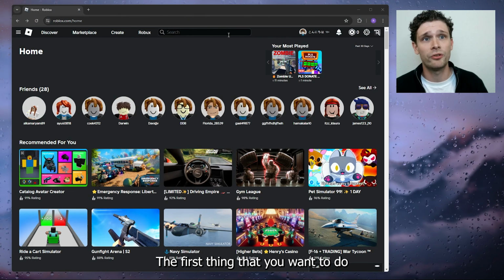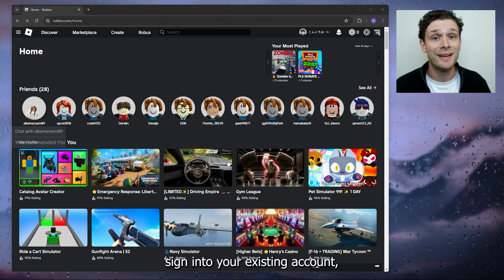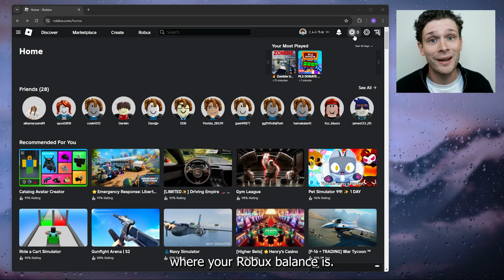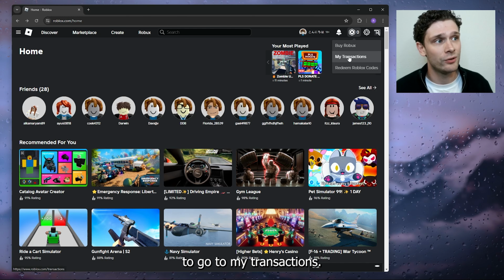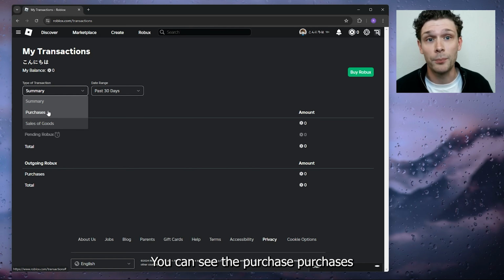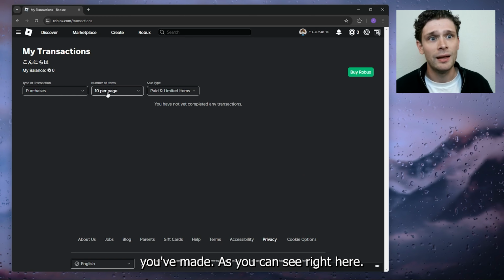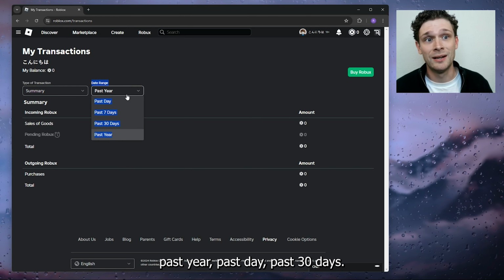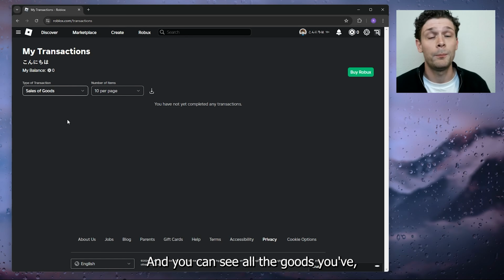How To Find Transaction History in Roblox - See Roblox Purchases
Learn how to find your transaction history in Roblox with our comprehensive guide. This step-by-step tutorial will help you access and review your Roblox purchases, ensuring you can track your spending and manage your account effectively. Discover the best methods for viewing your purchase history, including Robux transactions and item purchases. Whether you're a new player or a long-time user, this guide will assist you in seeing your Roblox transaction history easily. Join us and manage your Roblox purchases today!